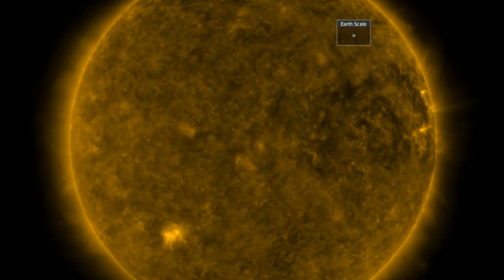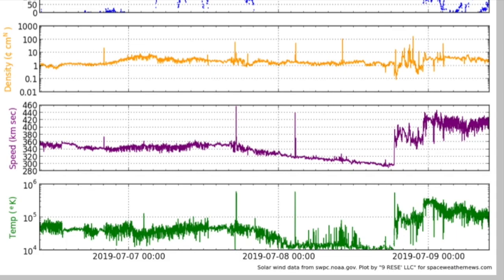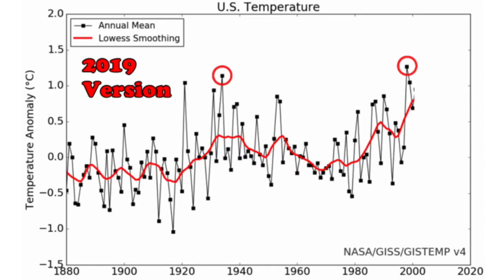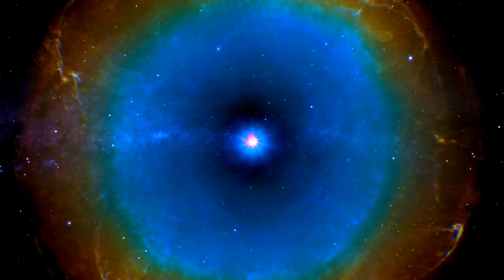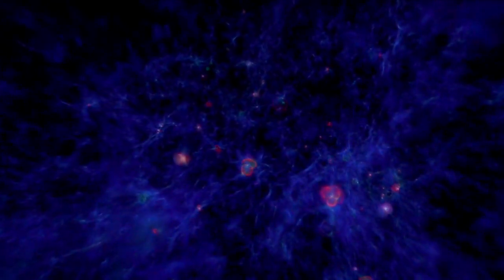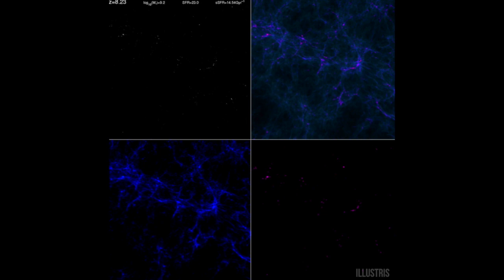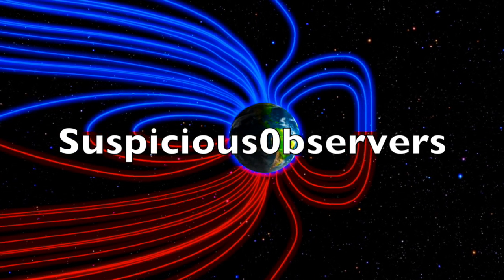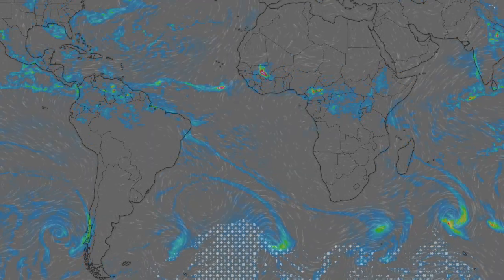Seismic Pressure, Gravity Problem, Baby Star | S0 News Jul.9.2019